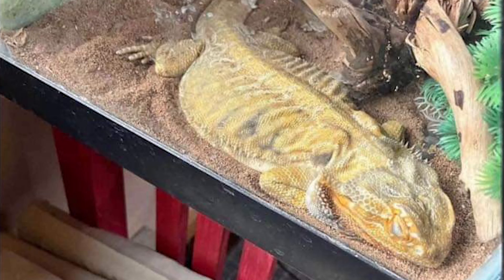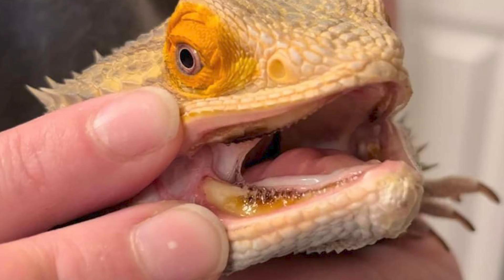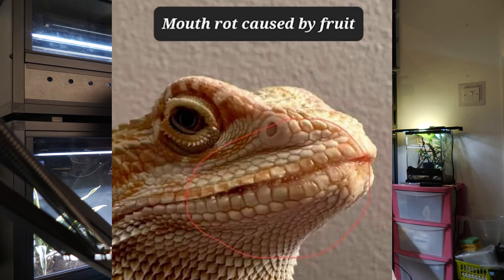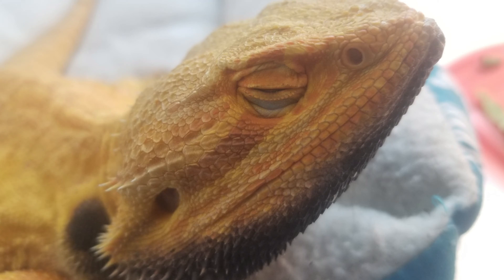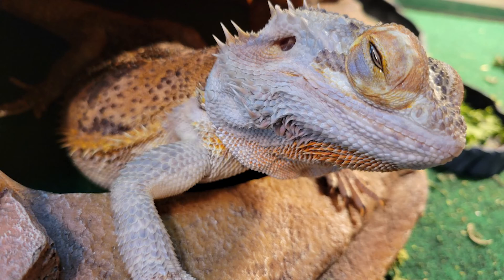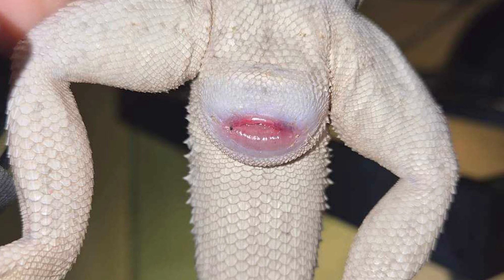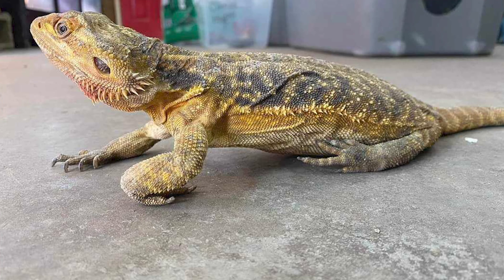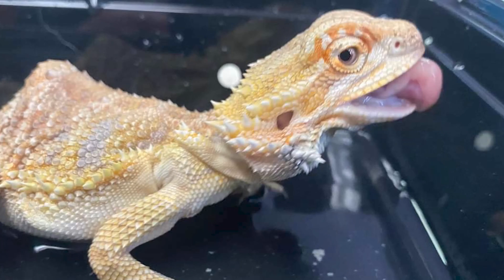How Do I Know if My Bearded Dragon Is Sick?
How Do I Know if My Bearded Dragon Is Sick? What does a sick bearded dragon look like? how to know if a bearded dragon is sick? These are all questions that are commonly asked in relation to bearded dragon care. Many bearded dragon owners panic when their bearded dragons act a certain way so hopefully they find this guide helpful.